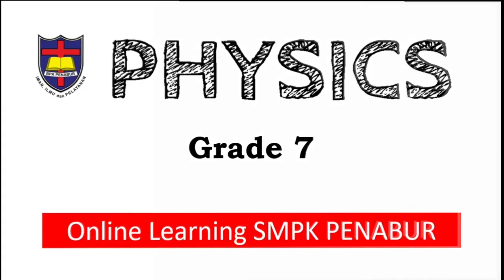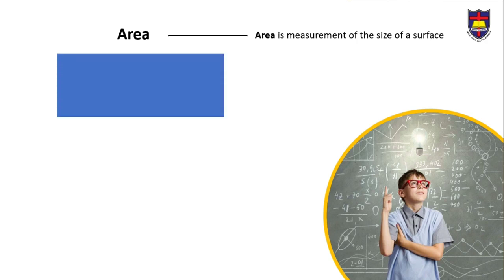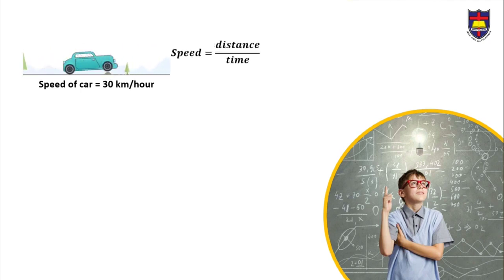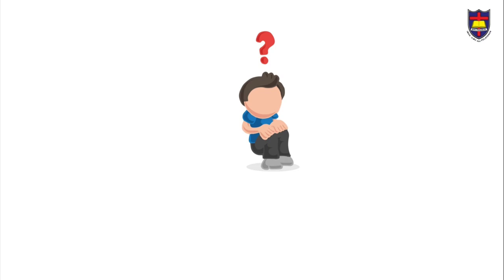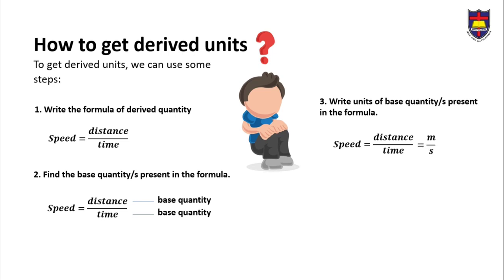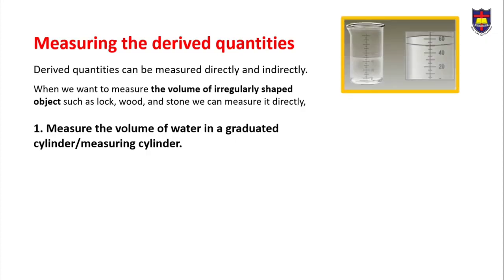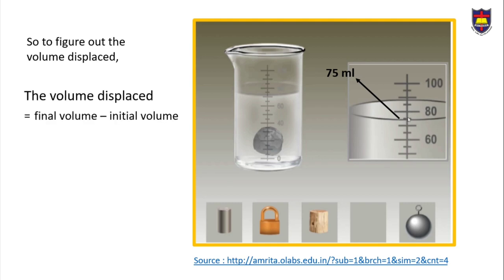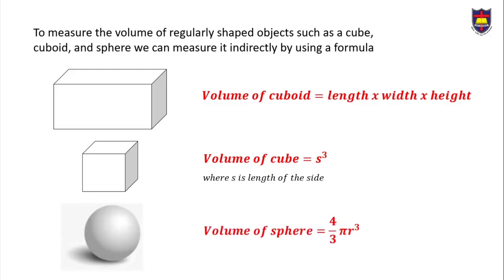DERIVED QUANTITIES-7th GRADE (ONLINELEARNING SMPK PENABUR JAKARTA)